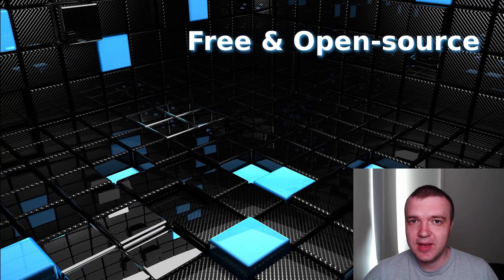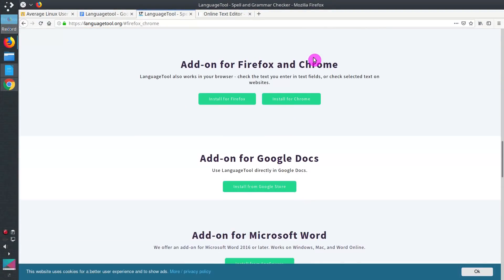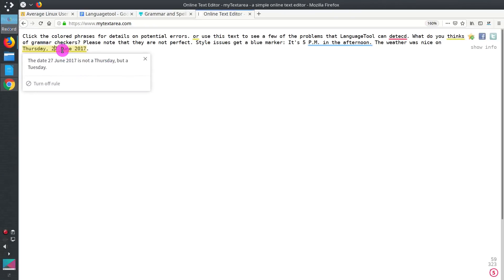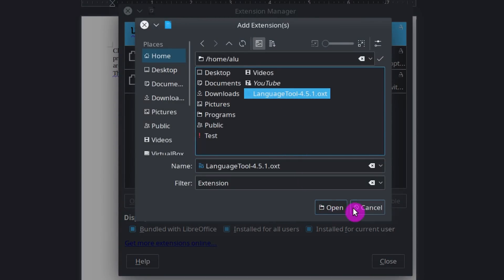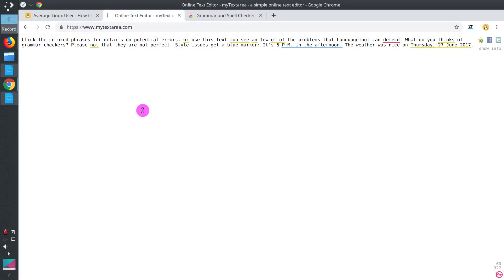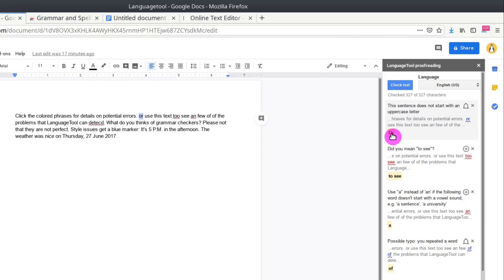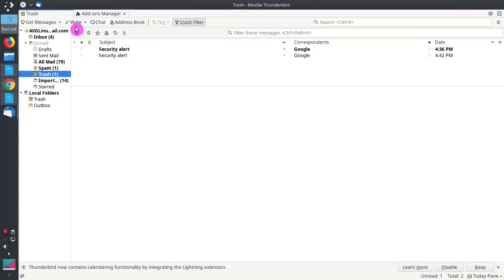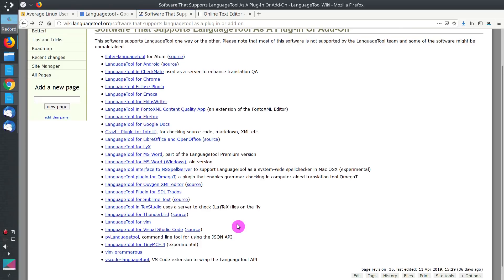LanguageTool: free and open-source grammar checker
LanguageTool is the best free and open-source grammar and spelling checker. It works in all commonly used programs including Firefox, Chrome, LibreOffice, Google Docs, Thunderbird and many more. In this video, you will learn how to install and use LanguageTool.